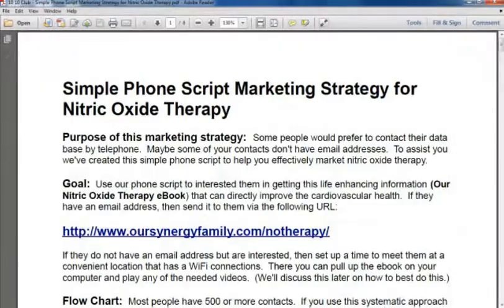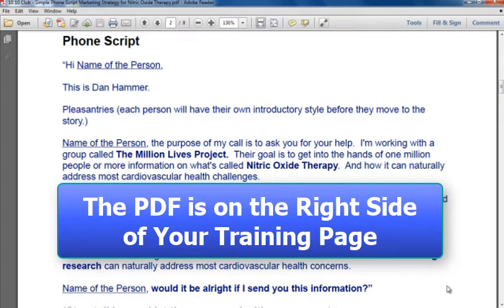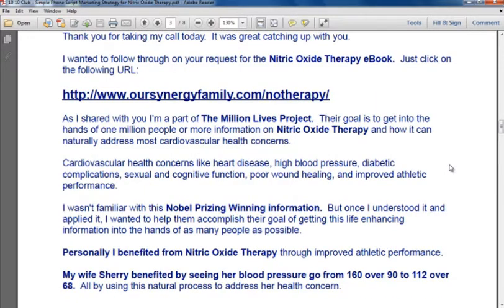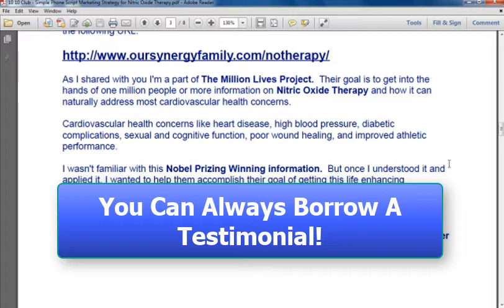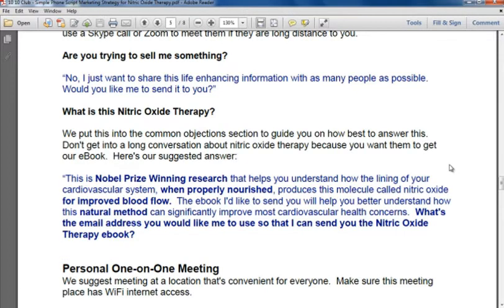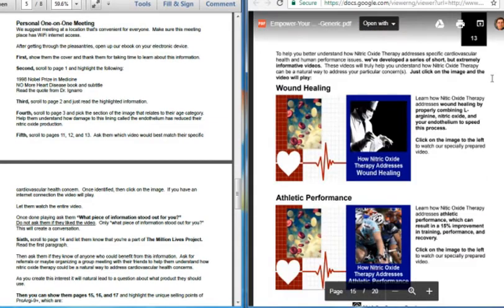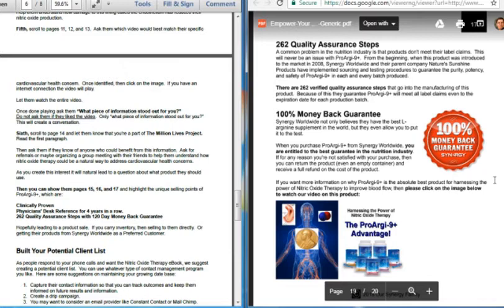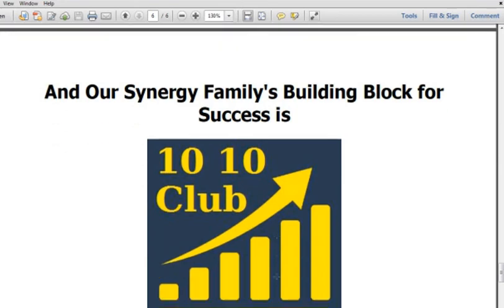Our Synergy Family 10 10 Club Customer Acquisition Phone Script Marketing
Hi my name is Dan Hammer and on behalf of Our Synergy Family I want to introduce you to several marketing strategies on how you can let people know what your doing for either

Nitric Oxide Therapy
Microbiome Research
Holistic Skin Care

In this video we're going to discuss using a phone script for your marketing.

Remember all marketing is is letting people know what you're doing.

And in this video I help you understand how to do this through an effective phone script marketing strategy.  One that includes

Your Initial Call
A Follow Up Email
and How to Answer Common Questions and Objections

I show you how to set up a consistent method, that if you commit to, can help you acquire customers to create cash flow to grow your Synergy Worldwide business.

As well as create your business story that you can then leverage to attract other business builders.  This then helps you create additional income streams that are part of Synergy Worldwide's Dual Linear Mega Match Compensation Program.

And as you attract business builders you can show them our 10 10 Club to give them a systematic approach to building their Synergy Worldwide business.

Which allows them to uses all the training videos and resource tools we've created to help implement their marketing strategy.

Or you can join our Facebook community by liking us

Thank you and I look forward to your success.